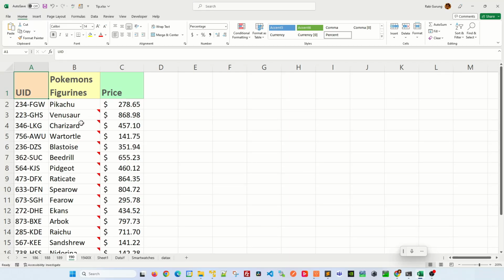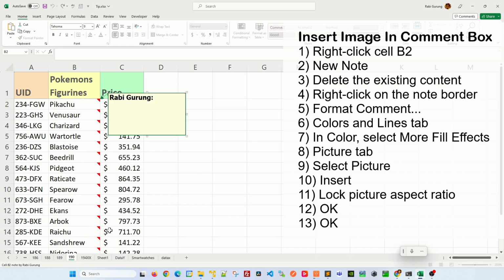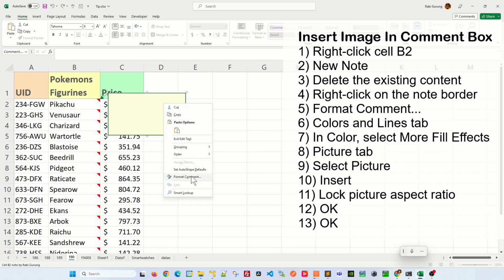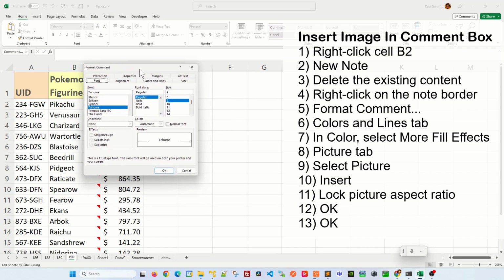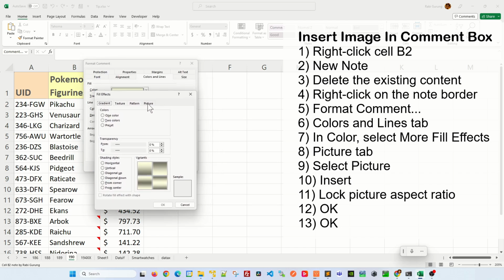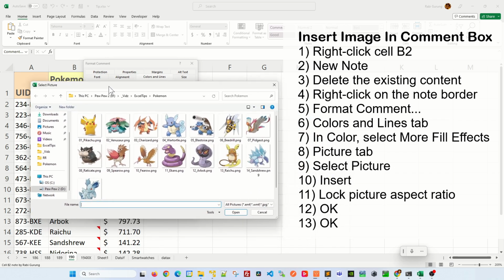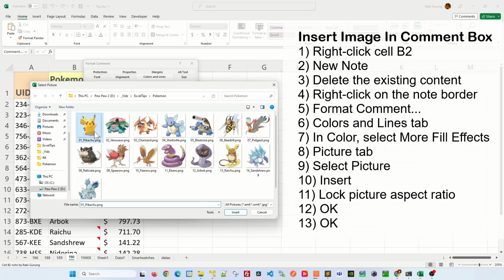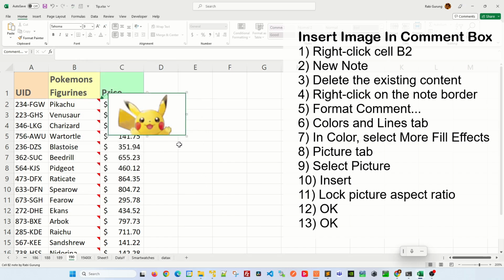How to Insert or Add Image in Comment Box in Excel - Excel Tips and Tricks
Learn how how to insert or add image in comment box in Excel. You'll also be answering can you insert a picture into a node in Excel? We short this tutorial is about how to insert a picture in Excel comment. Discover how to insert a picture into an Excel comment box, or insert a picture in a comment box in Excel.

These are the steps I'm showing on my video.

Insert Image In Comment Box
1) Right-click cell B2
2) New Note
3) Delete the existing content
4) Right-click on the note border
5) Format Comment...
6) Colors and Lines tab
7) In Color, select More Fill Effects
8) Picture tab
9) Select Picture
10) Lock picture aspect ratio
11) Insert
12) OK
13) OK